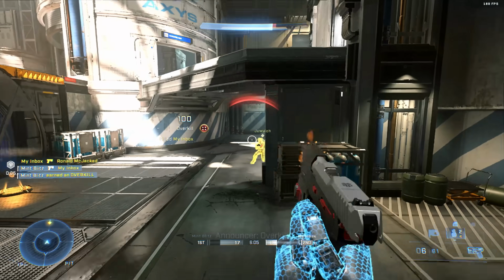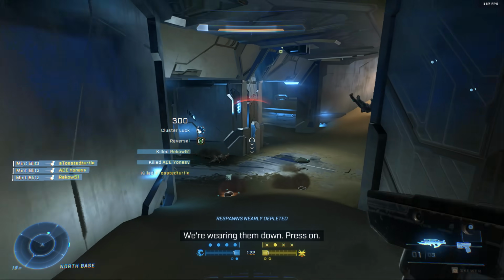Halo Infinite BEFORE 343 Changed It.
Timestamps
0:00 - 1:08 intro
1:09 - 2:30 Weapons and Vehicles
2:31 - 3:13 Customization and Monetization
3:14 - 4:20 Playlists, Ranking Systems & Challenges
4:21 - 4:48 Battle Pass
4:49 - 6:35 Campaign
6:36 - 7:44 Forge & Custom Games
7:45 - 8:05 Equipment
8:06 - 9:30 Warning for the Future